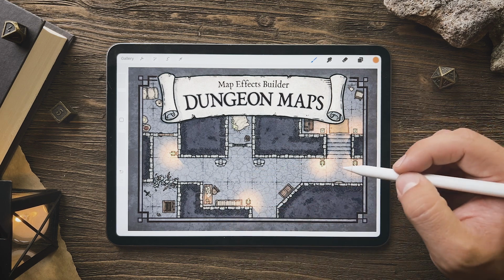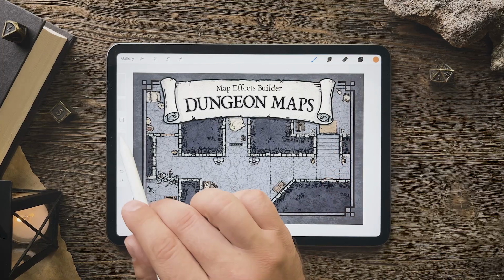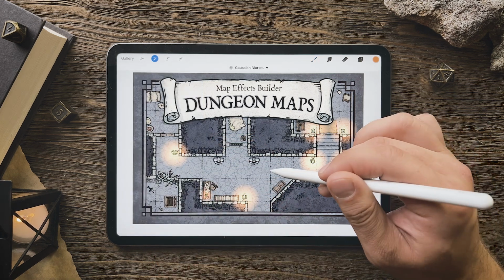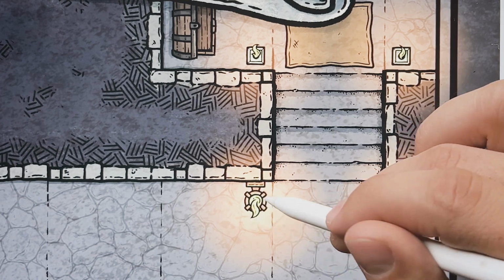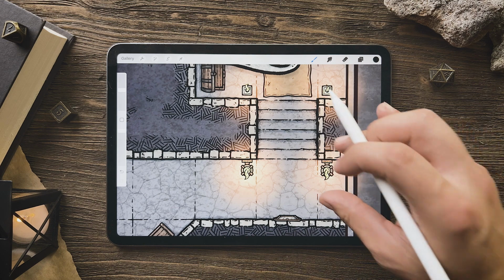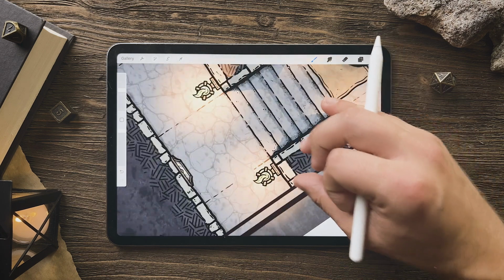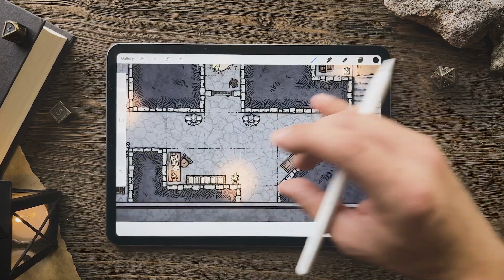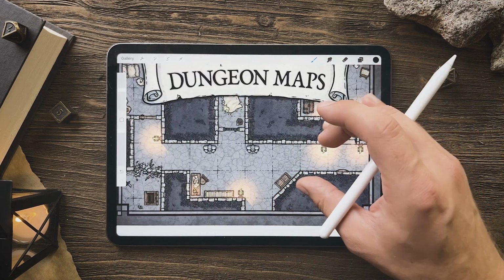How to Create Firelight on Dungeon Maps | Making Dynamic RPG Locations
In this map making tutorial I'll show you a simple method to add some dynamic lighting on your next dungeon map for your role playing campaign. This technique is a straightforward way to add some moody lighting to your map, and can be done in the drawing app of your choice.

Happy Mapping!
- Josh